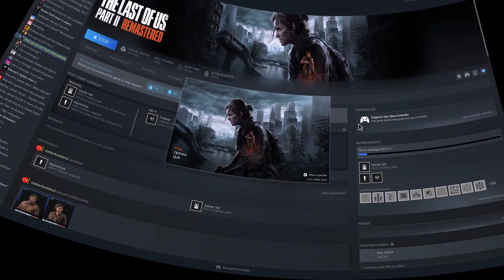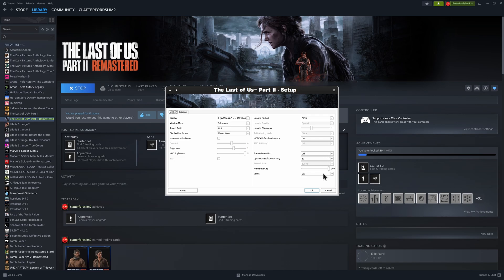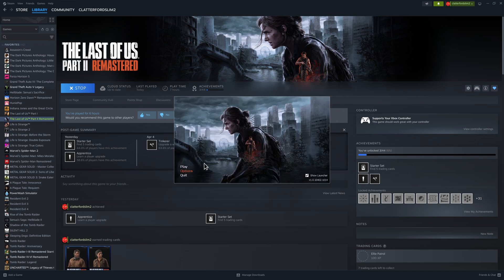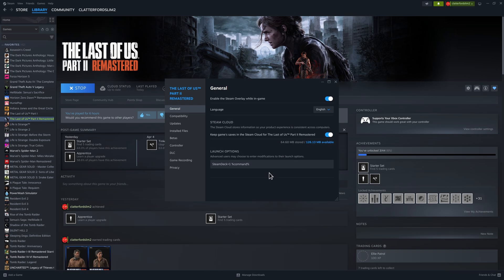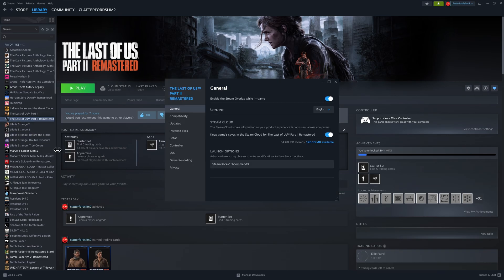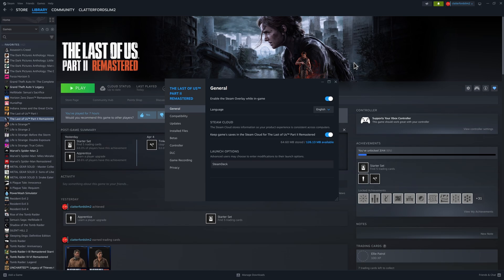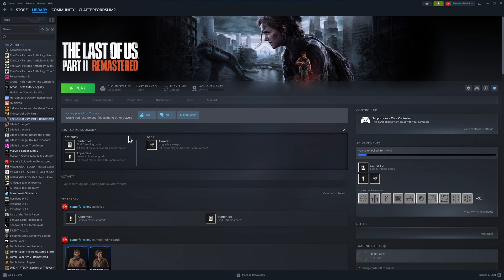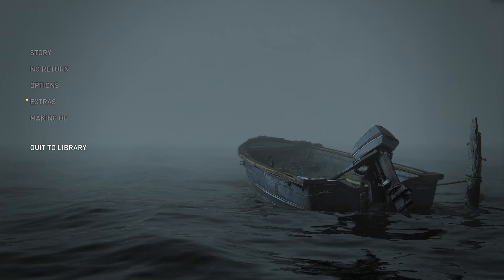How To Get The Last Of Us Part II Working In Linux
In this video I talk (Yes new talent of mine)
Show you how to get The Last Of Us Part II working in Linux through Proton.
As it is SteamDeck verified, the launch command is below.
For those who want to know and do not want to watch this terrible video.
Launch command: SteamDeck=1 %command%

Thanks goes to Linux Users on Steam for this.

Since this video Valve has updated Proton Experimental.
Everything running smoothly, without the need to enter SteamDeck launch command.